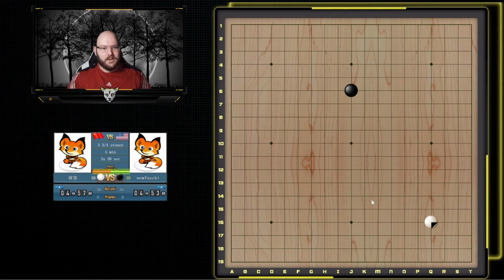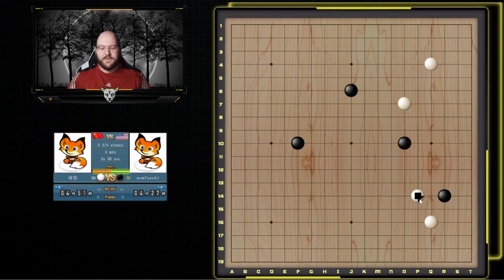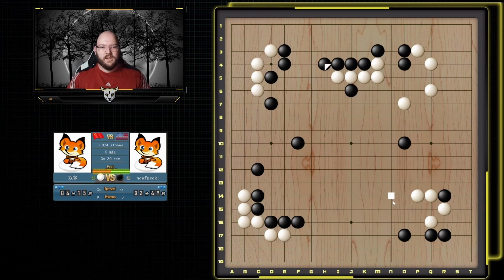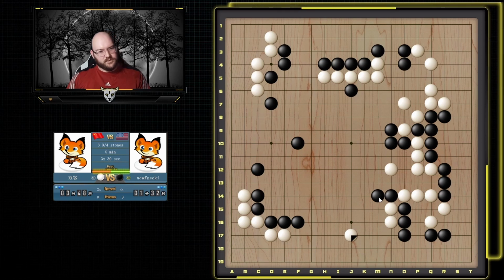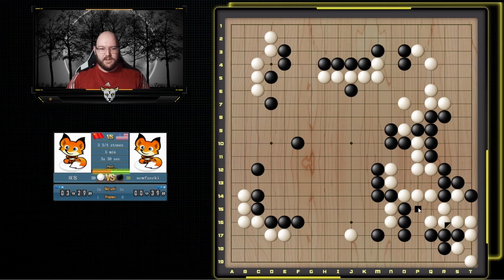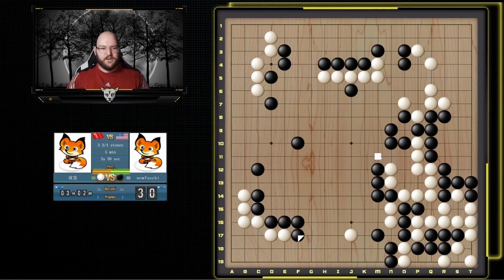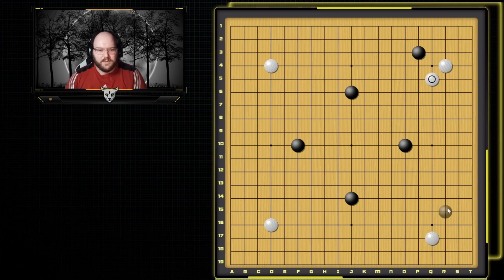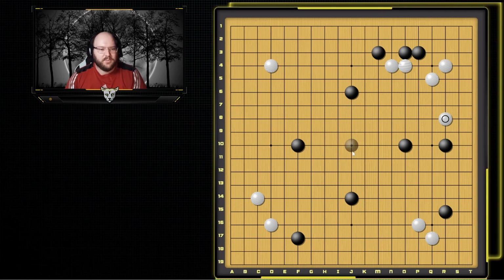Creating New Fuseki vs Fox 3dans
I tried upping the volume a bit so let me know if it sounds better. So, in today's video I thought I would try something new and create some new fuseki vs some fox 3 dans. My first one in about 3 seconds i came up with the triangle opening lol and it worked out pretty well.